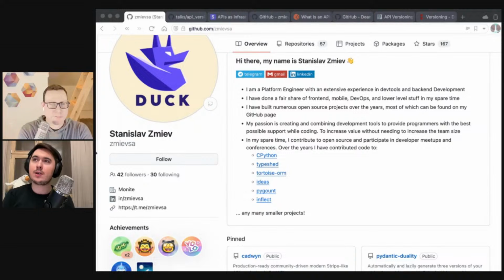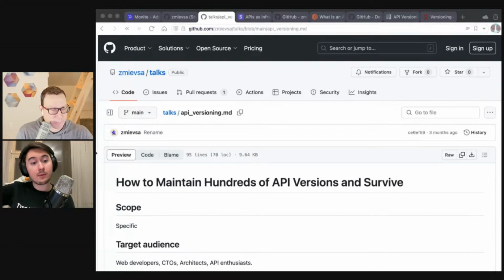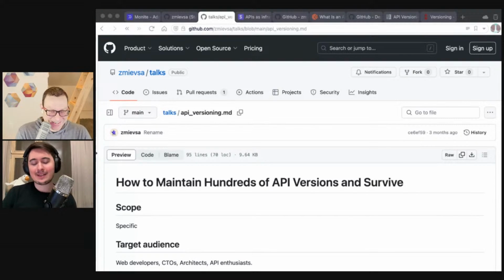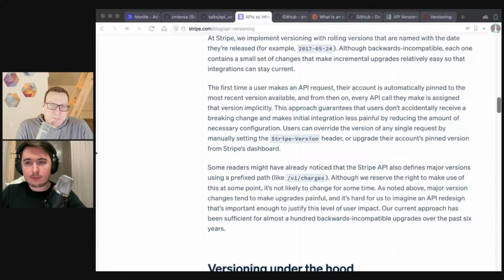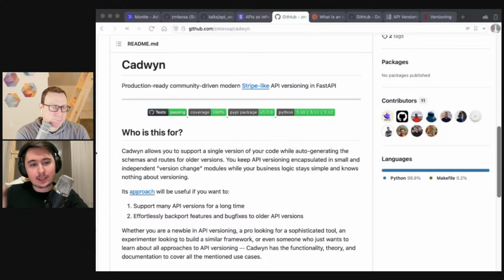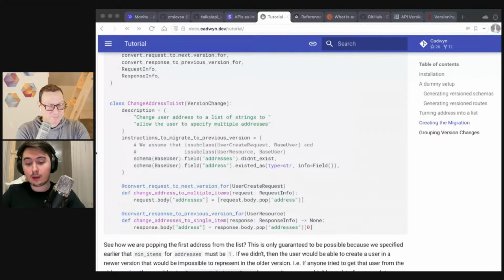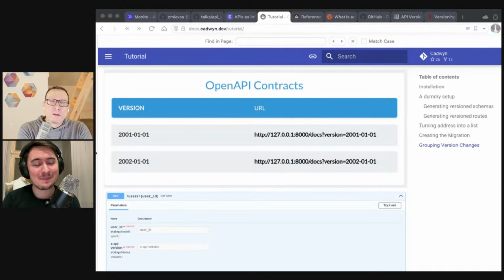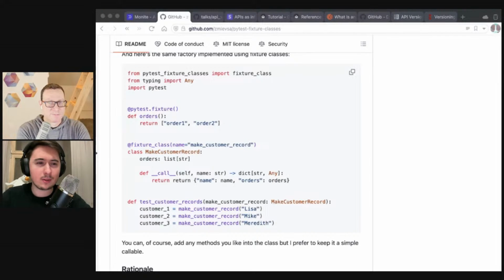Versioning Web APIs in Python - Talk Python to Me Ep. 450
You've built an awesome set of APIs and you have a wide array of devices and clients using them. Then you need to upgrade an end point or change them in a meaningful way. Now what? That's the conversation I dive into over the next hour with Stanislav Zmiev. We're talking about Versioning APIs.

▬▬▬▬ Guests ▬▬▬▬▬▬▬▬▬▬▬▬▬▬▬▬▬▬▬▬▬▬▬▬▬

Stanislav Zmiev

▬▬▬▬ Dive deeper ▬▬▬▬▬▬▬▬▬▬▬▬▬▬▬▬▬▬▬▬▬